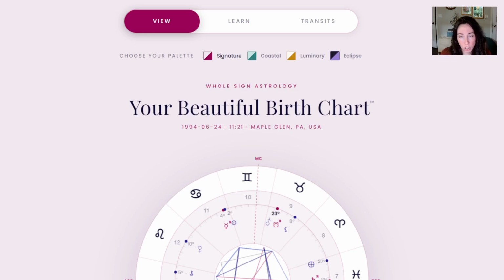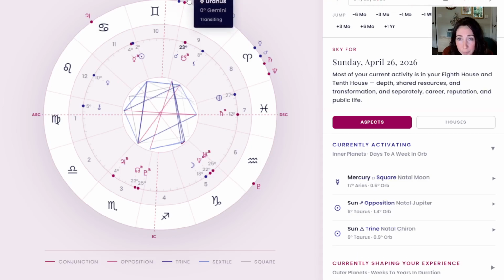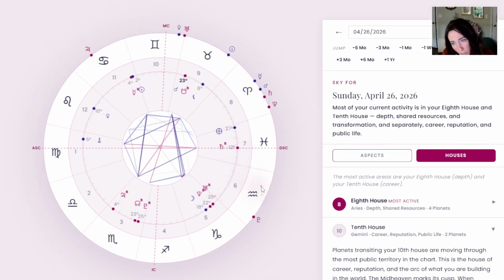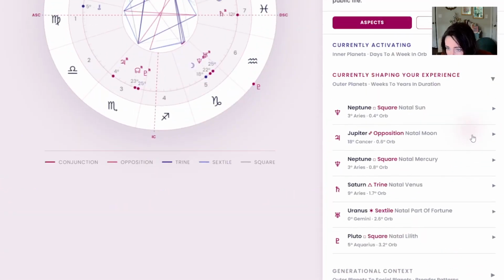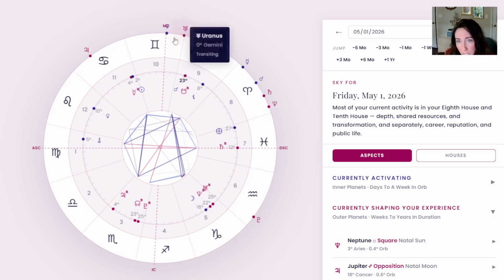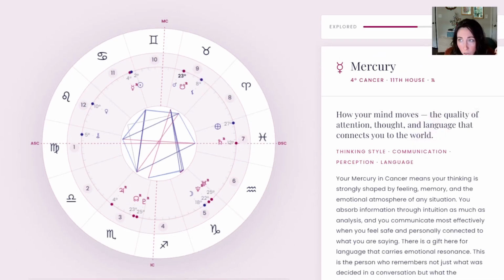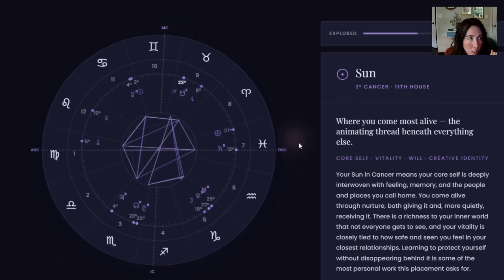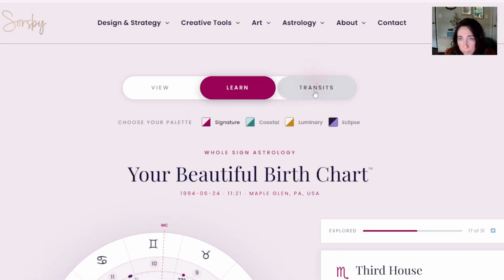How to Read Astrology Transits in Your Beautiful Birth Chart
If you’ve ever looked at astrology transits and immediately felt overwhelmed... this video is for you. 🤍

In this walkthrough of Your Beautiful Birth Chart™, I’m showing you how I personally begin reading transits and understanding the current sky interacting with a natal chart in real time.

We cover:
• What transits actually are
• How to see which areas of life are being activated
• Why outer planet transits tend to feel so significant
• How aspects create deeper layers of meaning
• Why timing in astrology can feel incredibly validating

I also walk through the interactive Learn Mode inside Your Beautiful Birth Chart™ so you can see how the chart helps you understand:
• planets
• houses
• aspects
• zodiac signs
• configurations
• elemental balance
• and the deeper patterns connecting everything together

One of the things I care most about is making astrology feel approachable instead of overwhelming. I wanted this to feel less like staring at confusing lines on a chart... and more like exploring yourself layer by layer.